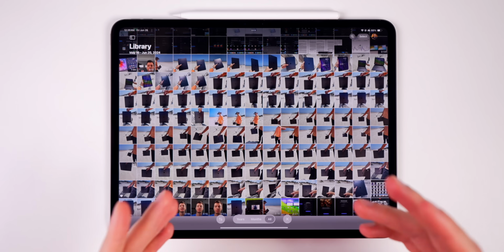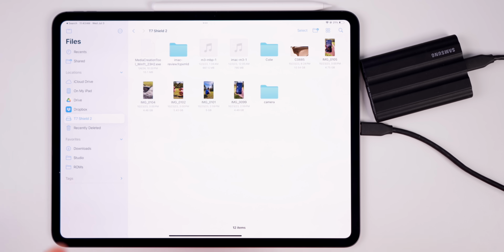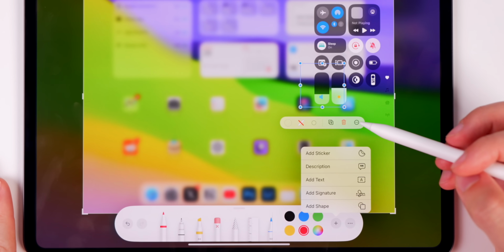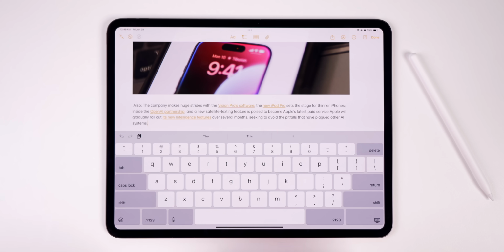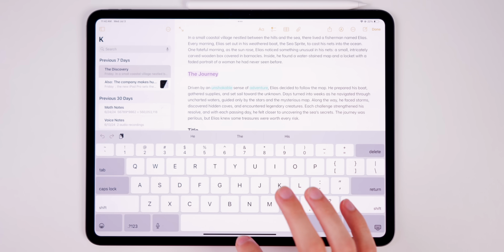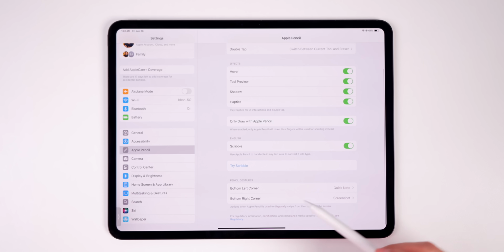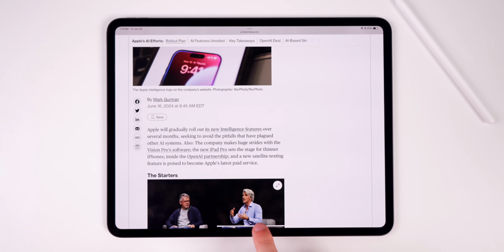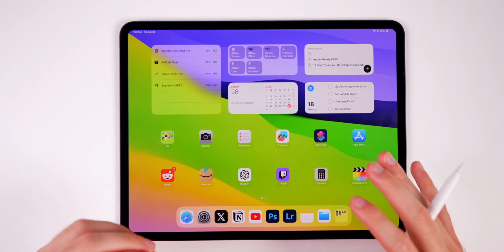14 ACTUAL iPad Tricks You Didn't Know Existed!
Secret iPad Tips, Tricks, & Features for 2024! - iPadOS 18 & iPadOS 17

Whether you have the new M4 iPad Pro, M2 iPad Air, or any other iPad, this video will show you more than 14 hidden tips, tricks, and features that you might not have known existed. Most of these will work with iPadOS 17 but some are exclusive to the new iPadOS 18. Enjoy!

*Chapters:*
0:00 iPad tips & tricks incoming
0:22 Move to Share
2:00 Text, too
2:22 Format drives
2:45 Expanded services
3:20 Space it out
3:46 Screenshots
5:13 More tidbits
5:47 Dock Folder
6:15 Keyboard trick
6:54 Another useful keyboard trick
8:08 More than just a trackpad
8:39 Insert & switch easier
9:24 Fastest note
9:48 Gesture note
10:42 3 & 4 finger gestures
12:45 Quick, Organized PDF
13:25 Keep downloaded
14:06 Want more?